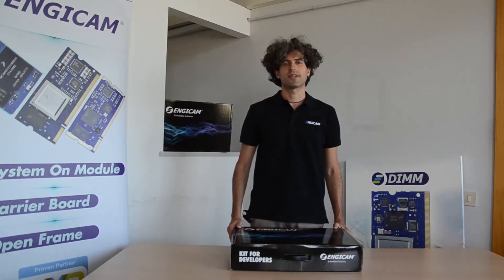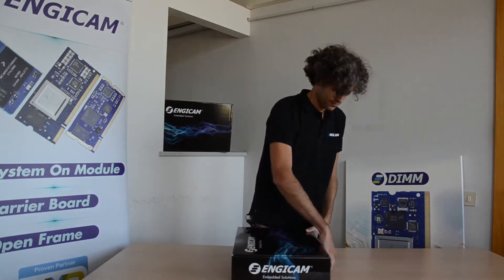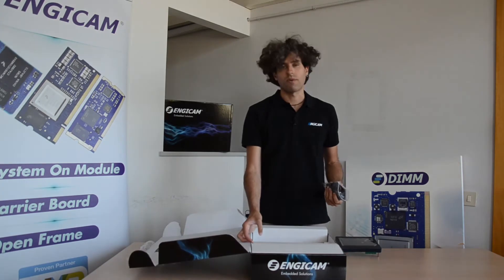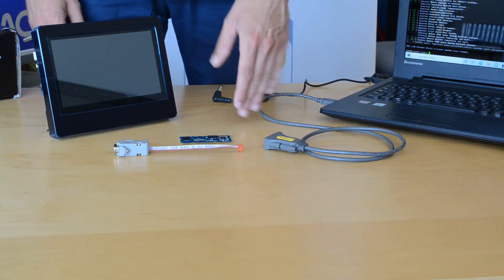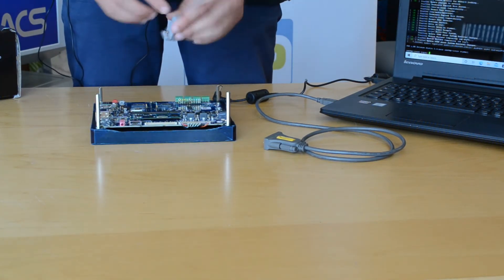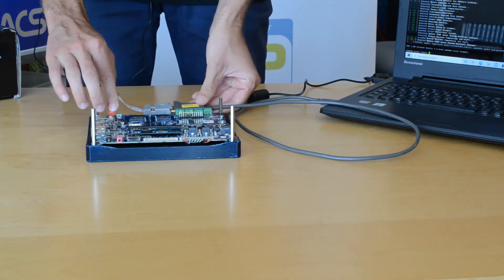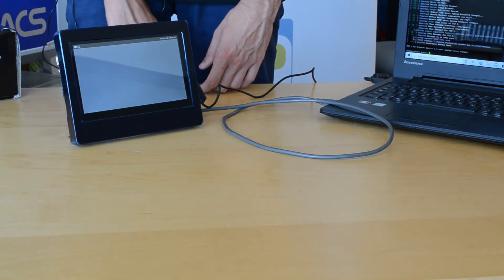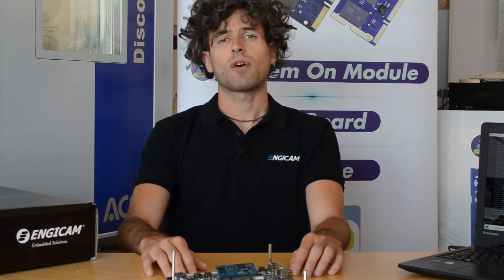Engicam Srl - Kit for Developers - Unboxing Experience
Enjoy the video to understand how to immediately start developing with our SOMs, thanks to the complete Kit for Developers available on request.